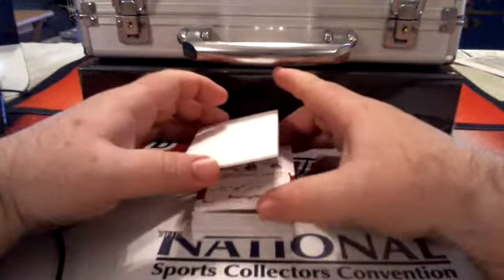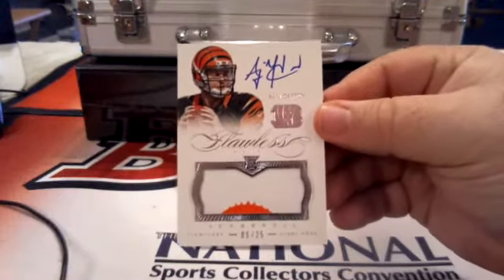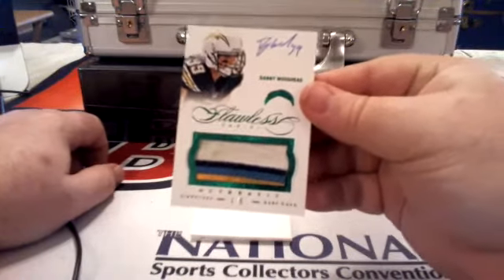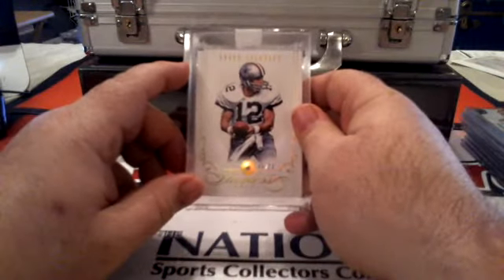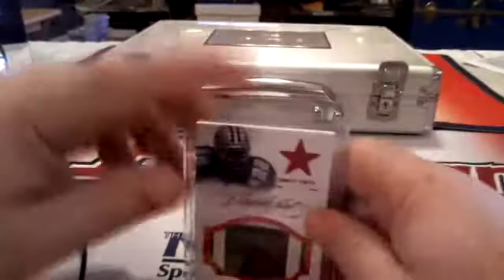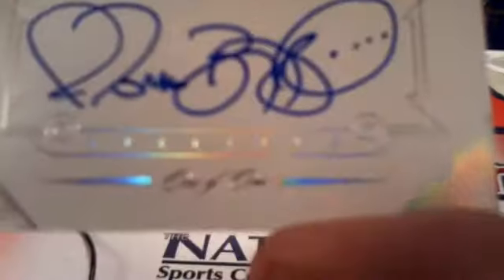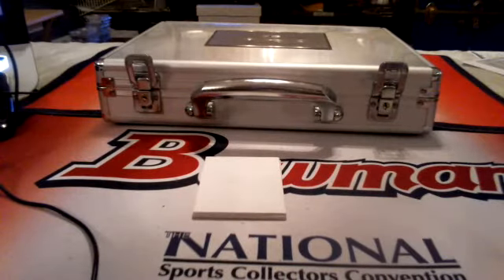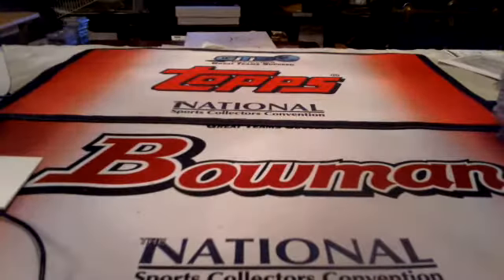second random flawless case 11 23 14